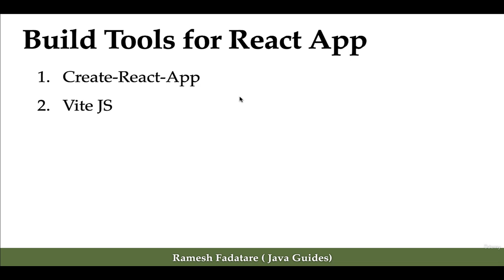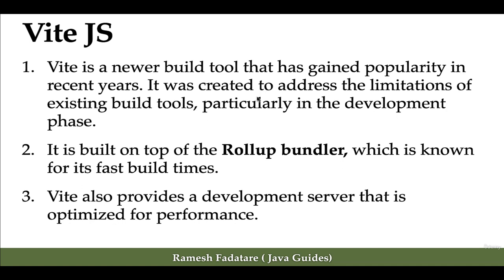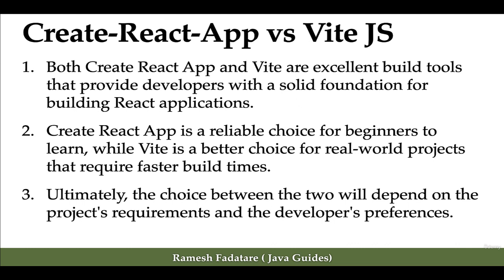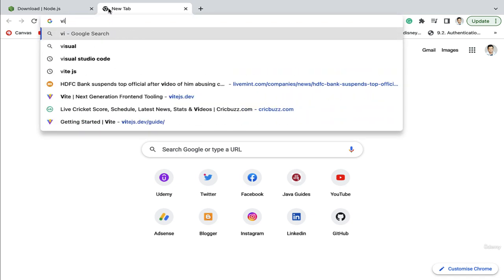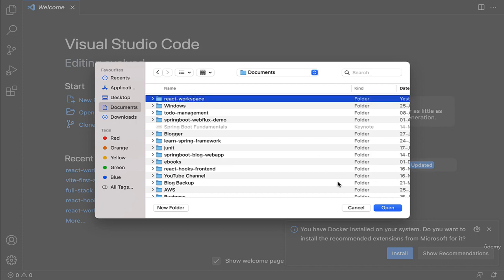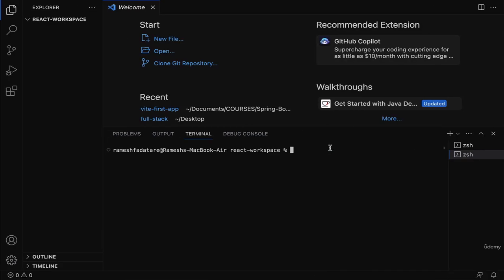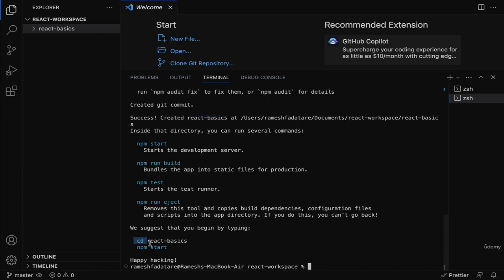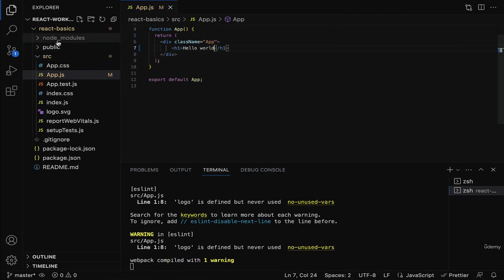React JS Fundamentals | Create and Set up React App